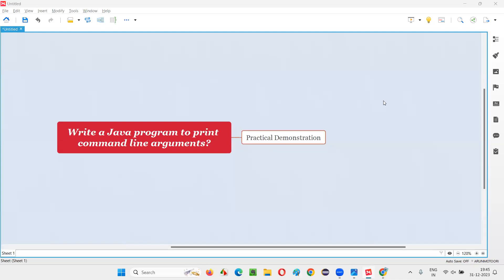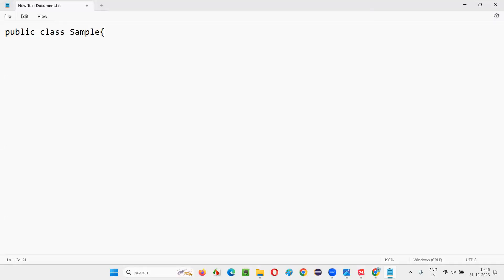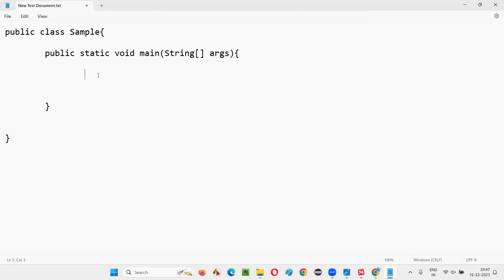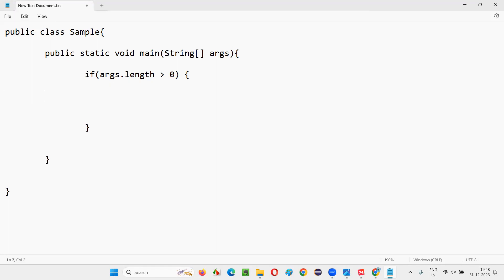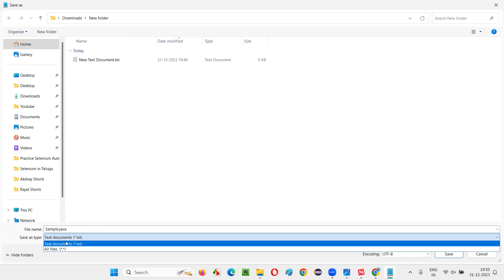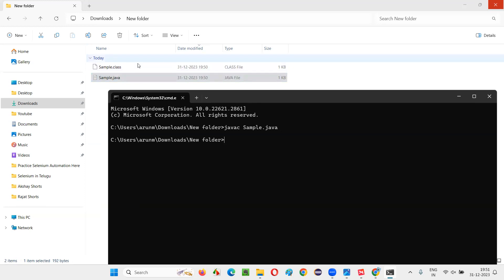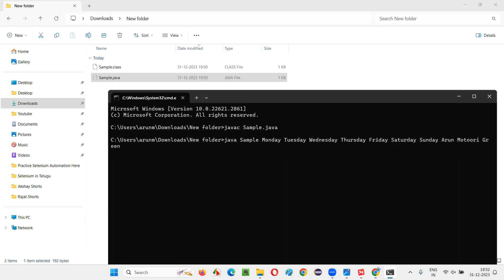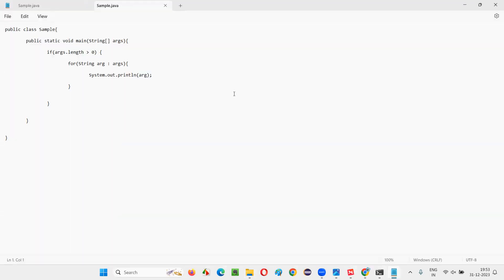Write a Java program to print command line arguments (Core Java Interview Question #13)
In this session, I have answered one of the Core Java Interview Questions i.e.